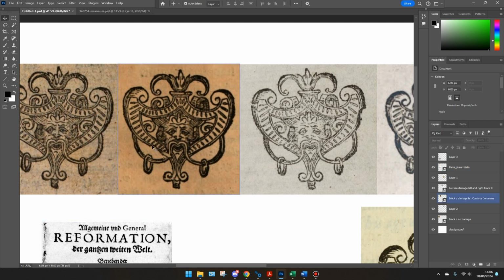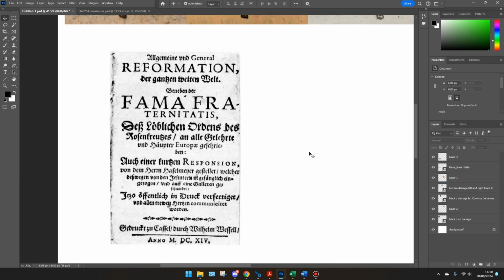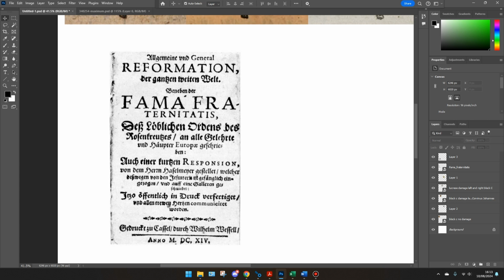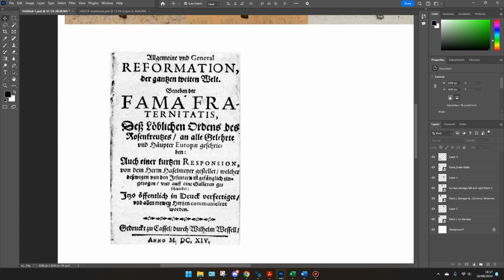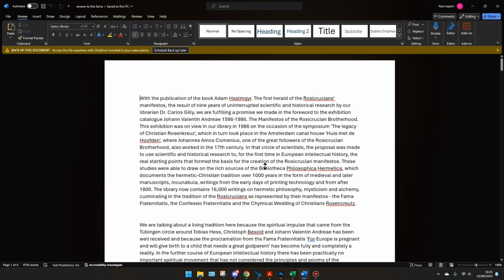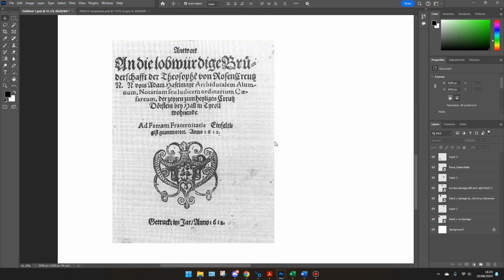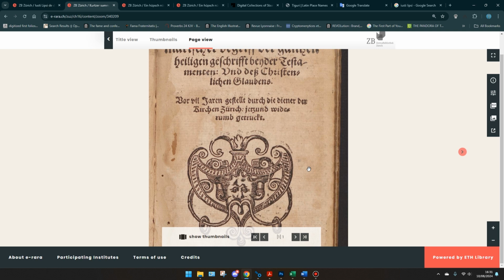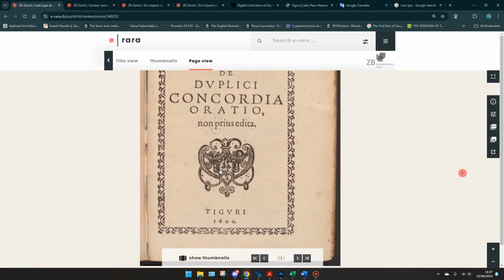Adam Hasselmeyer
This video is an explanation of findings taken from an investigation into adam Hasselmeyer and his Greenman usage.

Featured Elements

Code: 0WKWACEWTXVKXBLD